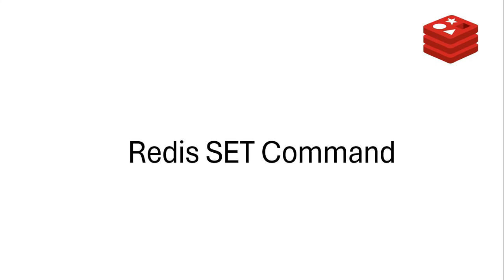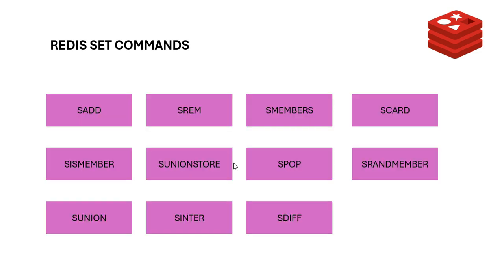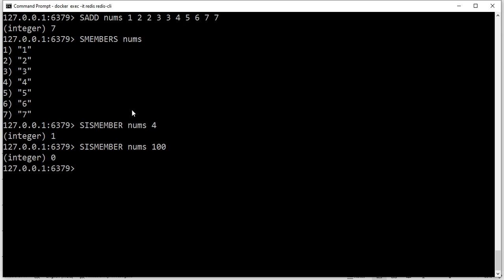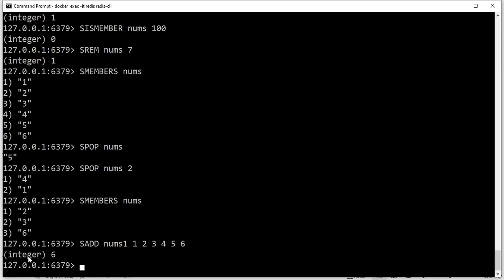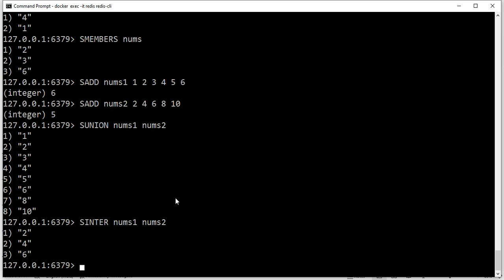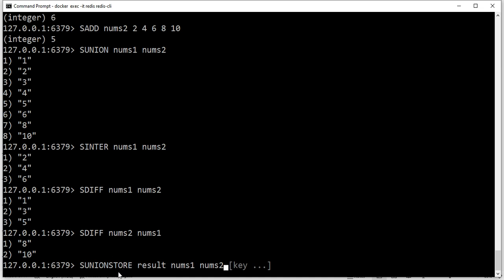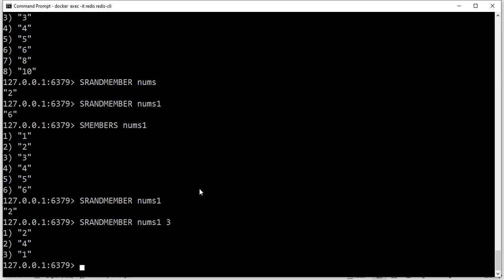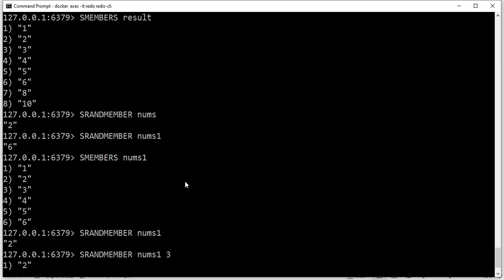4. Redis Set Commands | Redis CLI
📌 Redis Set Commands Explained | Redis CLI Tutorial

In this video, we explore Redis Set Commands, a Redis data type used to store unique, unordered values.
You’ll learn how Redis Sets work, how to use Set commands with Redis CLI

This tutorial is perfect for beginners learning Redis, as well as backend developers preparing for Redis interviews.

🔹 What you’ll learn in this video:

What Redis Sets are and how they work

Adding elements using SADD

Reading set values with SMEMBERS

Removing elements using SREM

Checking existence with SISMEMBER